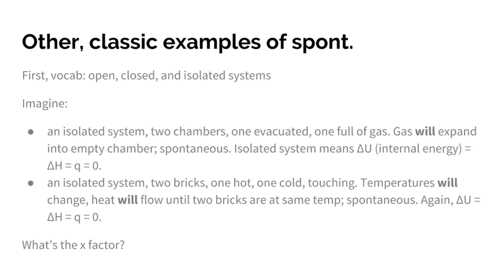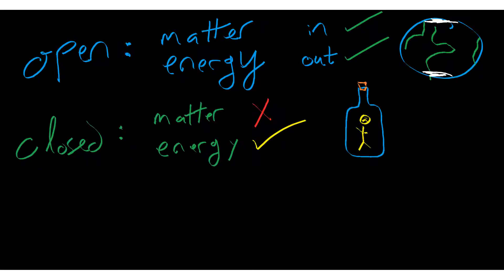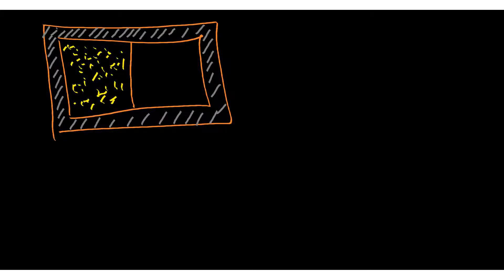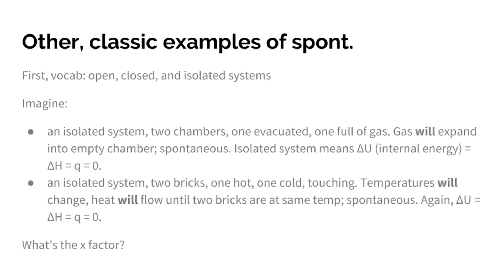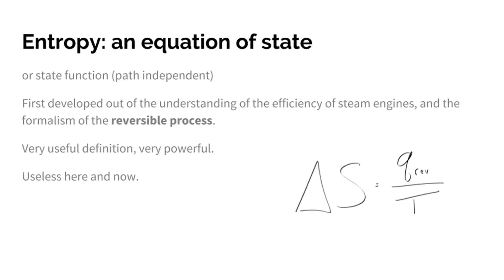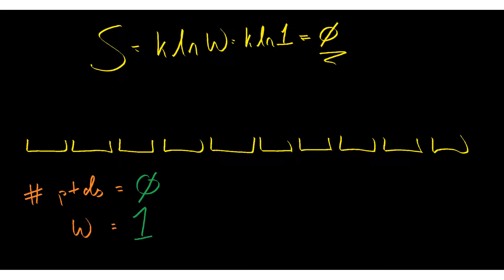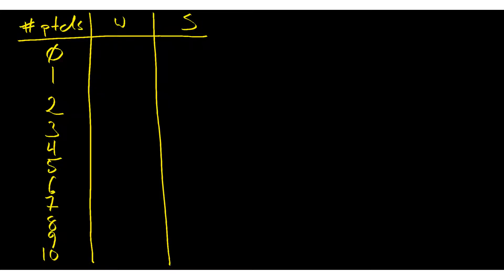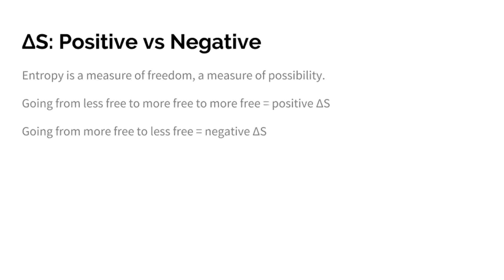Chapter 12 - Part II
Chemistry 2, Unit 1

* Systems: open, closed, isolated
* Spontaneity
** Systems with no enthalpy change
* Entropy
** S = dq/T Not useful
** Boltzman, S = k ln W Less not useful, still not great
** Entropy is a measure of freedom, possibility
** Positive vs negative entropy changes
*** Positive tends toward spontaneity